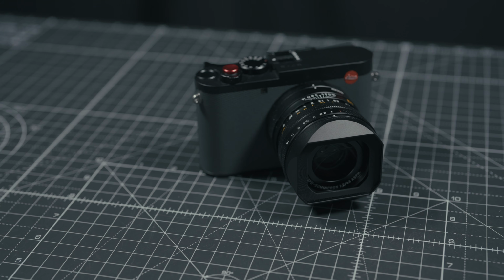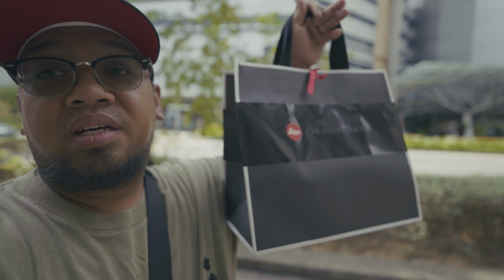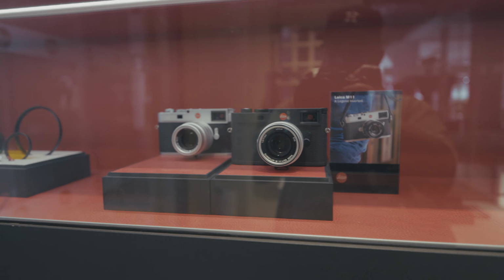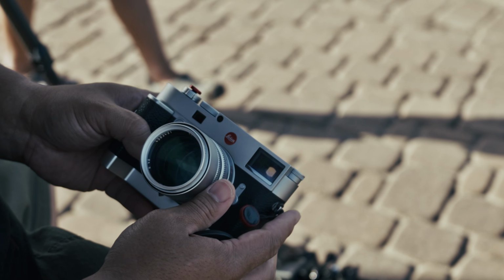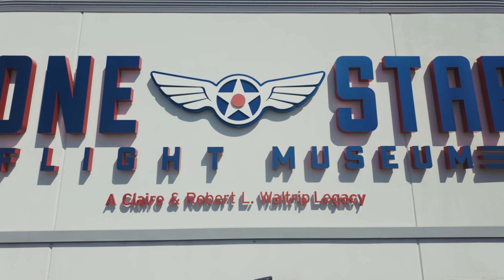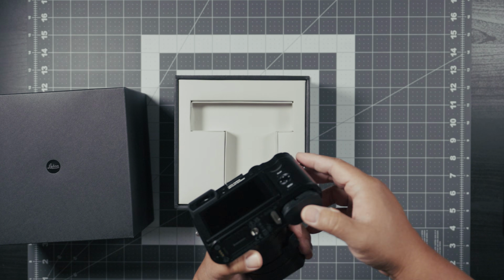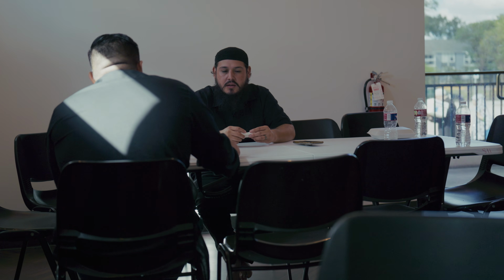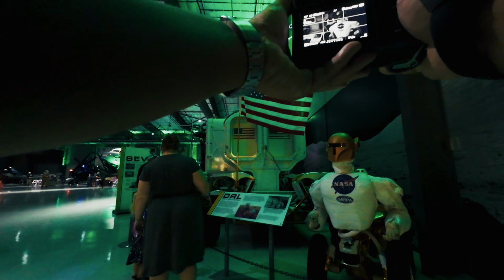After one month with the Leica Q3 43 | Is there buyer's remorse? How I got into the Leica ecosystem.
How I feel after one month with the Leica Q3 43

0:00 Intro
0:45 Going into Leica Singapore
1:35 Q3 43 Release Day
2:15 Leica SL2
2:48 Q3 43 unboxing
3:06 Using M10-R on vacation
3:34 First run with Q3 43
4:08 Flight Museum, low light indoor
4:32 Pexels Photo Walk
4:57 My black and white settings
5:09 Final Thoughts

Checkout @IntrovertAmateur channel on his journey with the Leica Q3 43.

Main Setup:
Camera: Sony FX3
Lens: Sony 50mm f1.2 GM
Top down lens: Sony 16-35 f4
Mic: Sennheiser MKE600
Mic arm: Rode PSA 1+
Mixer: Rode RODEcaster Pro 2
Lights: GVM Y30D

2024 Vlog Setup:
Camera: Sony a9iii
Lens: Sony 16-35 f2.8 GM II
Mic: DJI Mic 2
Boom Mic: Sony ECM-B1M
Backpack: Nomatic x PM 25L
Action camera: DJI Action 4
Other vlog camera: DJI Pocket 3
Sling: Nomatic x PM Sling